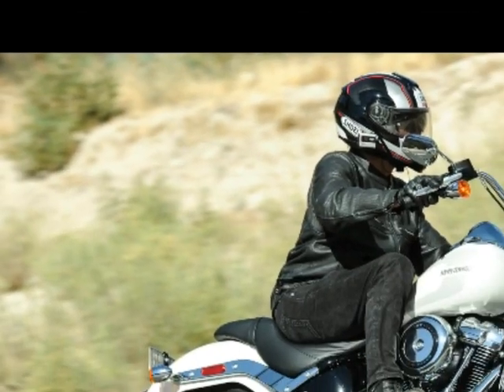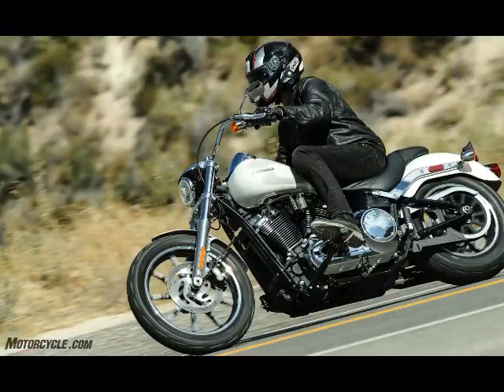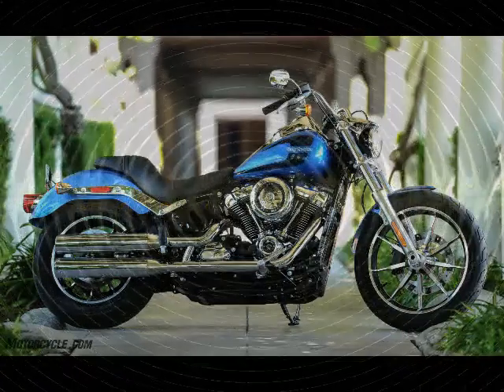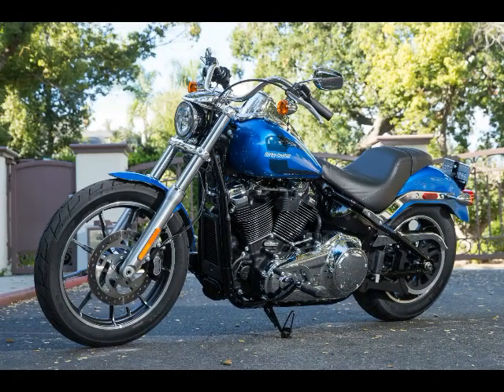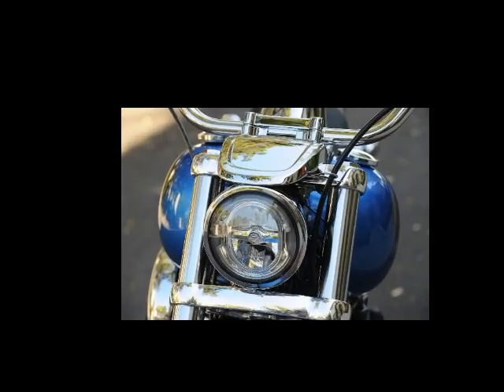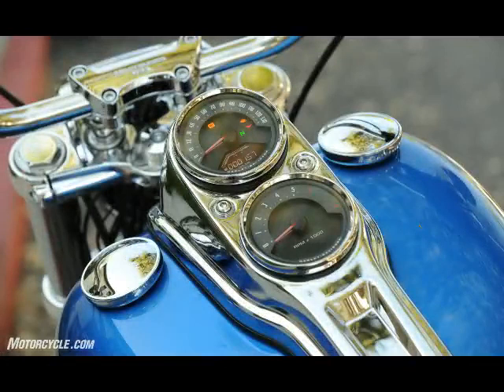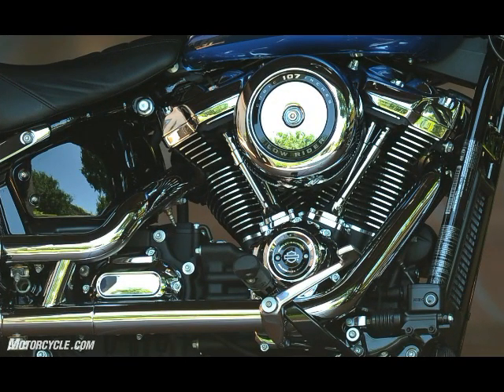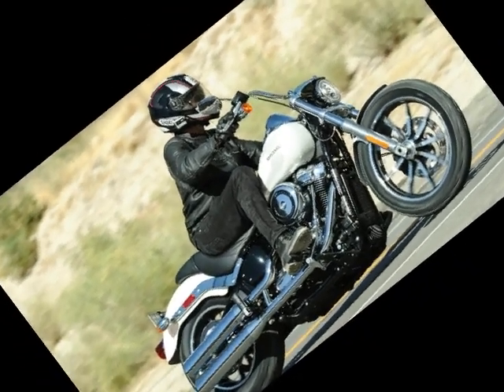2018 Harley-Davidson Low Rider Review – First Ride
2018 Harley-Davidson
2018 Harley-Davidson Low Rider Review
2018 Harley-Davidson Low Rider First Ride
2018 Harley-Davidson Low Rider Specs
2018 harley-davidson low rider s
2018 harley-davidson,
2018 harley-davidson 115th anniversary,
2018 harley-davidson 115th anniversary cvo limited,
2018 harley-davidson 115th anniversary fat boy 114,
2018 harley-davidson 48,
2018 harley-davidson announcement,
2018 harley-davidson baggers,
2018 harley-davidson breakout,
2018 harley-davidson breakout 114,
2018 harley-davidson breakout review,
2018 harley-davidson colors,
2018 harley-davidson cvo,
2018 harley-davidson cvo limited,
2018 harley-davidson cvo road glide,
2018 harley-davidson cvo street glide,
2018 harley-davidson dealer show,
2018 harley-davidson deluxe,
2018 harley-davidson dyna,
2018 harley-davidson dyna low rider,
2018 harley-davidson fat bob,
2018 harley-davidson fat bob 114,
2018 harley-davidson fat bob 114 test ride,
2018 harley-davidson fat bob exhaust,
2018 harley-davidson fat boy,
2018 harley-davidson fatboy 114,
2018 harley-davidson fatboy 114 test ride,
2018 harley-davidson freewheeler,
2018 harley-davidson heritage,
2018 harley-davidson heritage classic,
2018 harley-davidson heritage softail,
2018 harley-davidson heritage softail classic,
2018 harley-davidson iron 883,
2018 harley-davidson leaks,
2018 harley-davidson lineup,
2018 harley-davidson low rider,
2018 harley-davidson low rider review,
2018 harley-davidson motorcycle lineup,
2018 harley-davidson motorcycles,
2018 harley-davidson range,
2018 harley-davidson release date,
2018 harley-davidson reviews,
2018 harley-davidson road glide,
2018 harley-davidson road glide cvo,
2018 harley-davidson road glide special,
2018 harley-davidson road glide ultra,
2018 harley-davidson road king,
2018 harley-davidson roadster,
2018 harley-davidson softail,
2018 harley-davidson softail fat bob,
2018 harley-davidson softail fat boy,
2018 harley-davidson softail slim,
2018 harley-davidson sportster,
2018 harley-davidson street bob,
2018 harley-davidson street glide,
2018 harley-davidson street glide cvo,
2018 harley-davidson street® 500,
2018 harley-davidson street® 750,
2018 harley-davidson test ride,
2018 harley-davidson touring,
2018 harley-davidson touring bikes,
2018 harley-davidson trike,
2018 harley-davidson ultra classic,
2018 harley-davidson ultra limited,
2018 harley-davidson v-rod